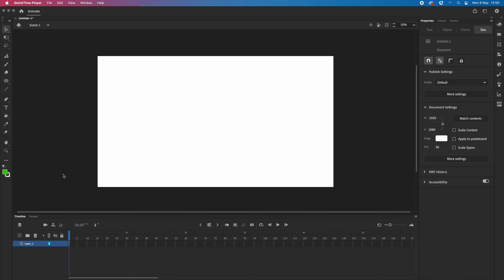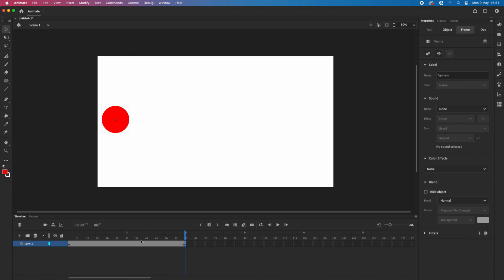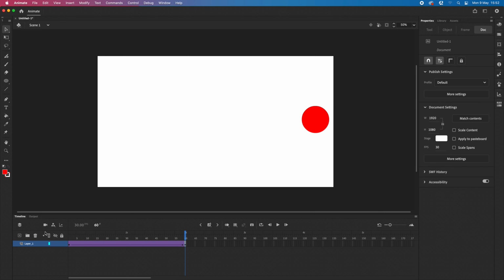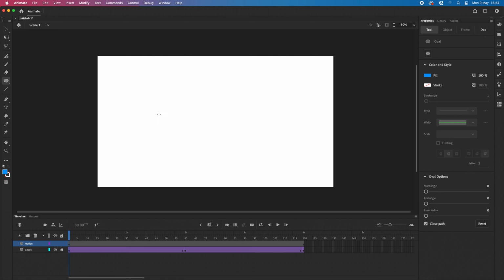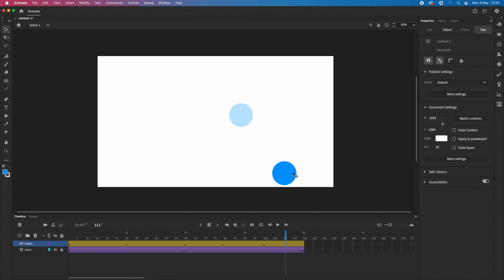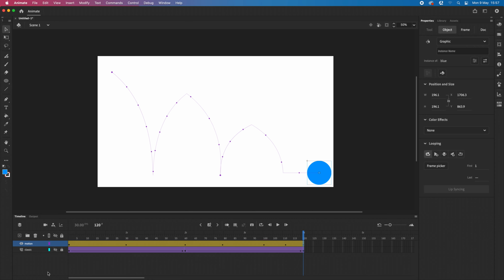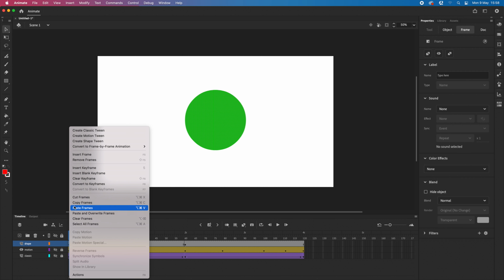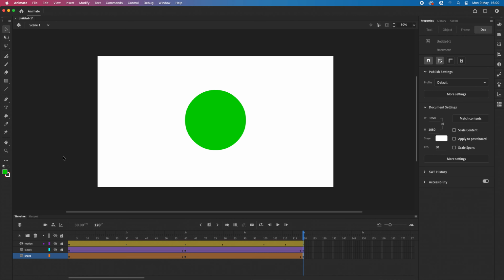Adobe Animate Tweens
Classic, Motion and Shape tweens in Adobe Animate